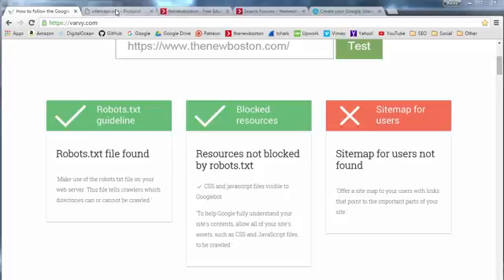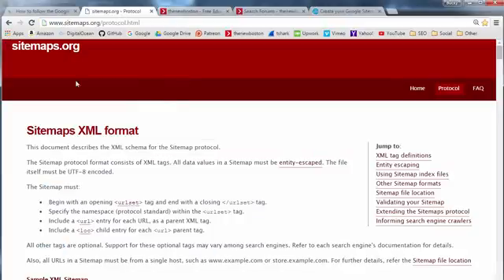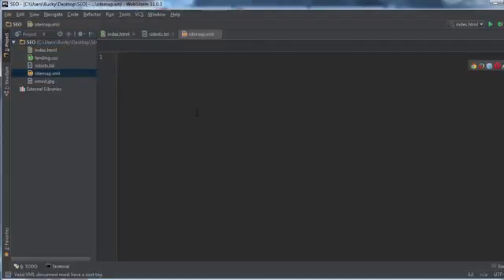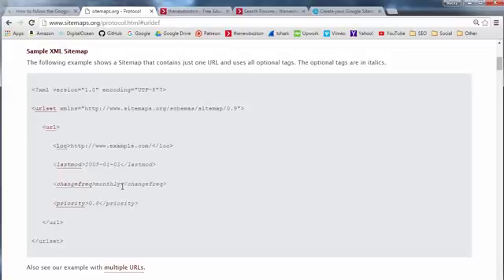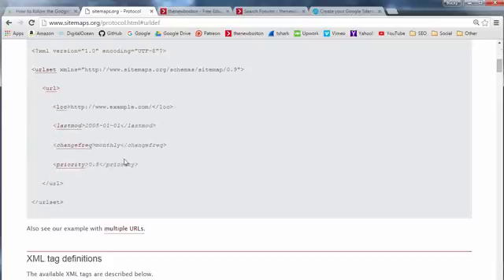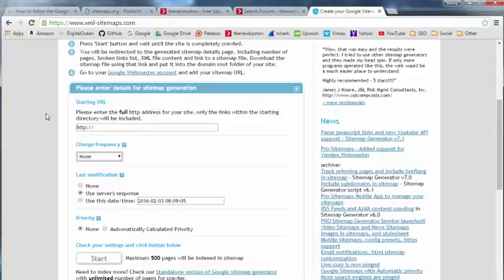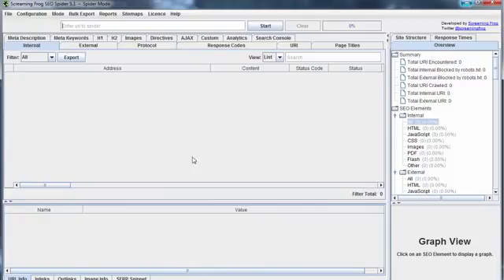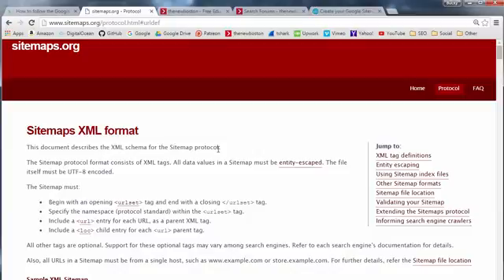12 SEO for Beginners Tutorial 12 Sitemap sitemap xml